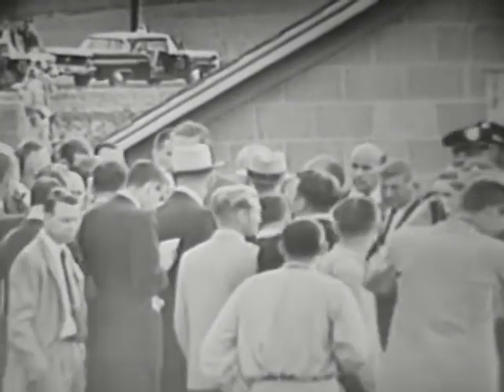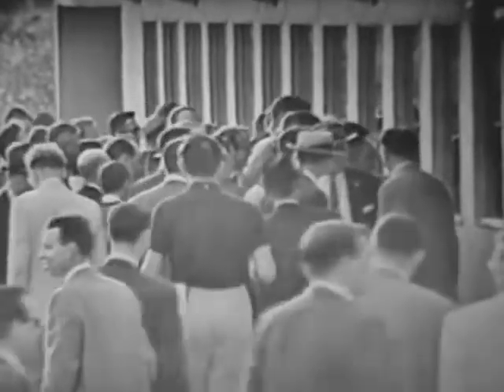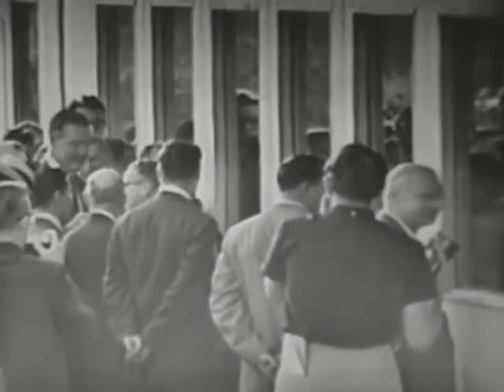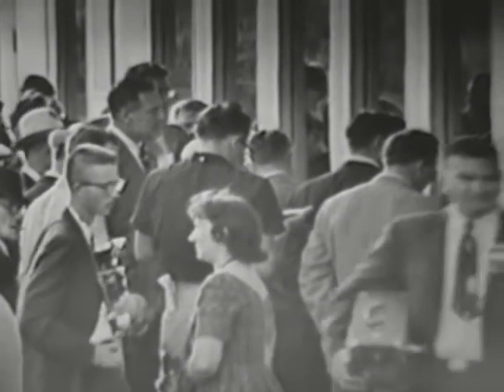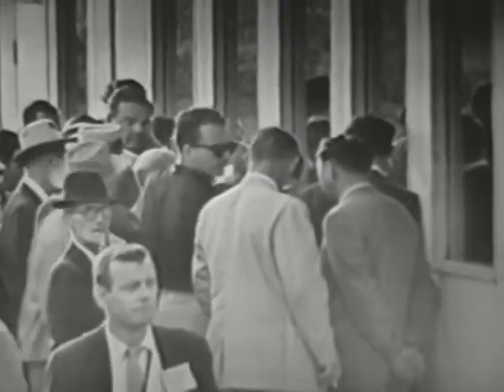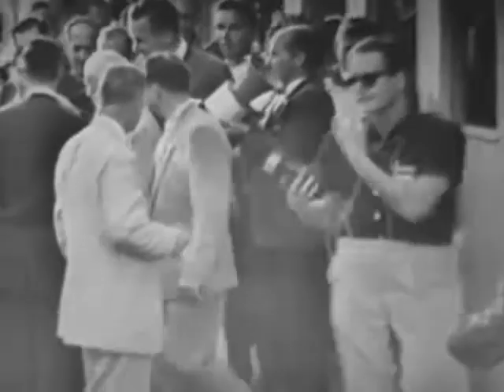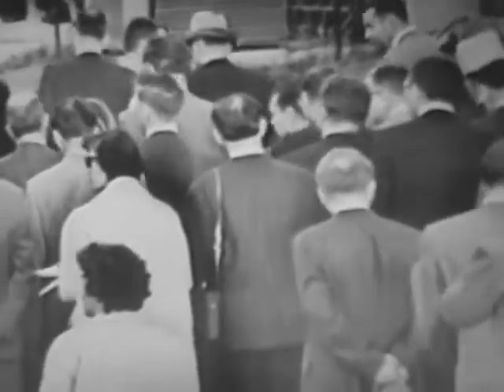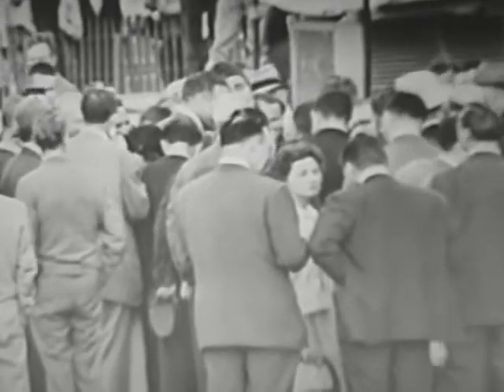Khrushchev's Visit to Iowa 1959 - film 4 part 2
This film shows the news footage of Soviet Premier Nikita Khrushchev's visit to Iowa in 1959. Film four focuses on Krushchev visiting the Iowa State Univeristy campus and arrival at the ISU Swine Nutrition farm.